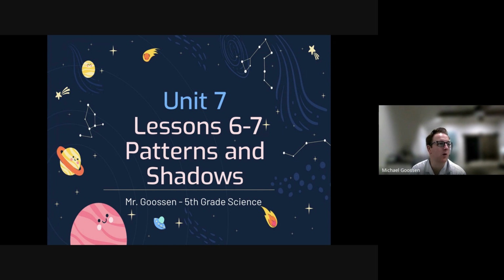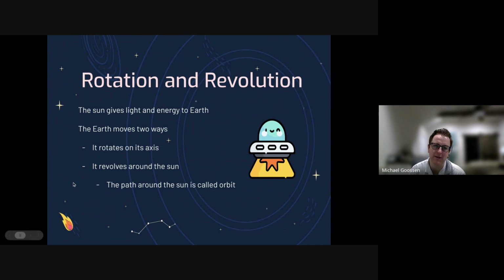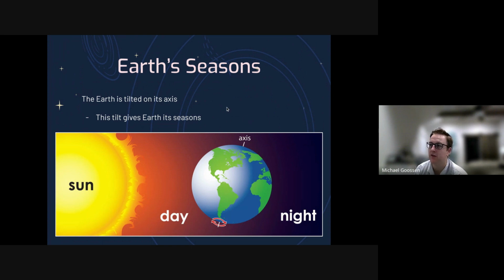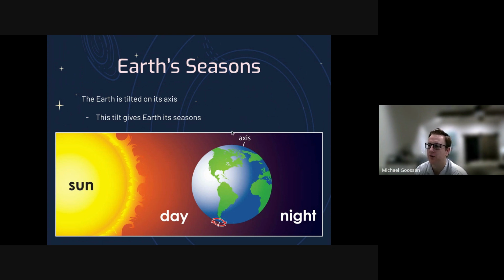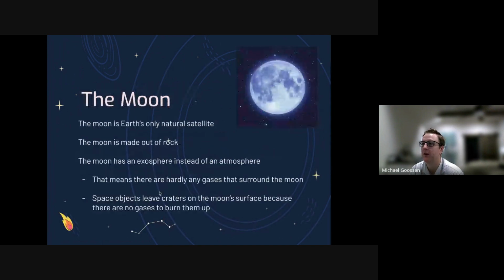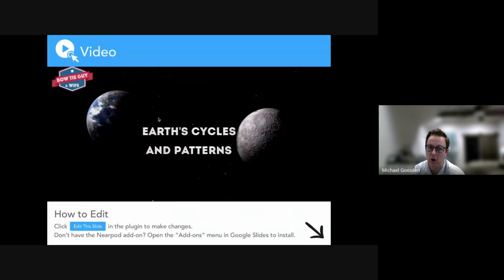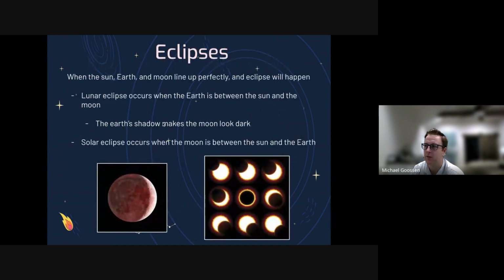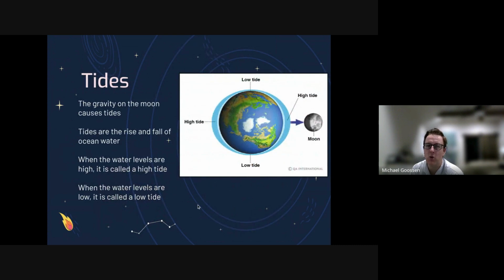Unit 7 Patterns and Shadows (7.6-7.7)